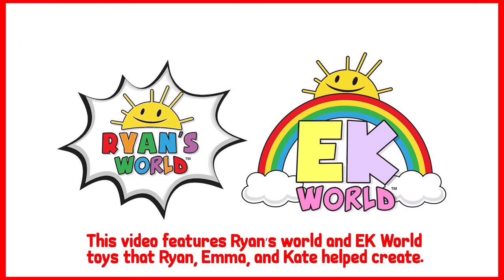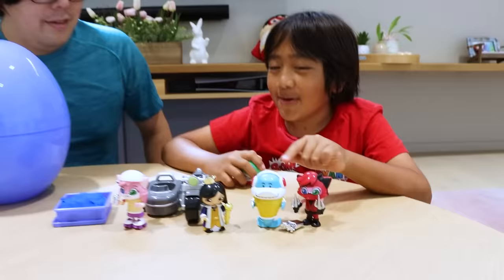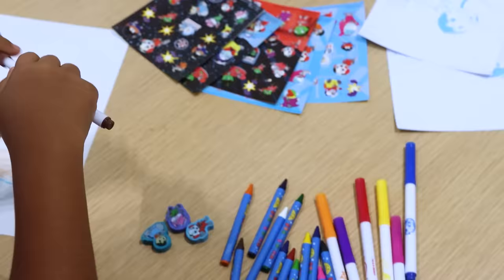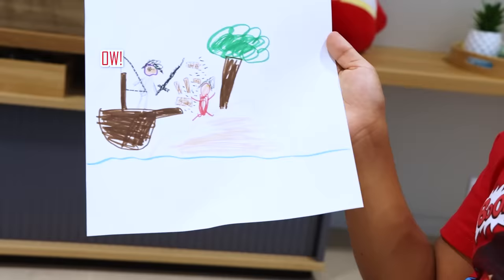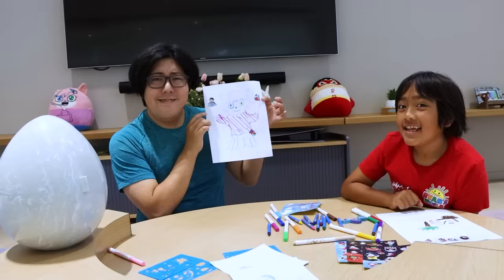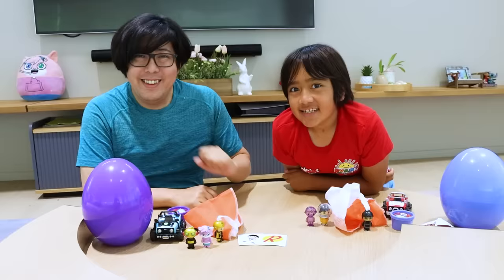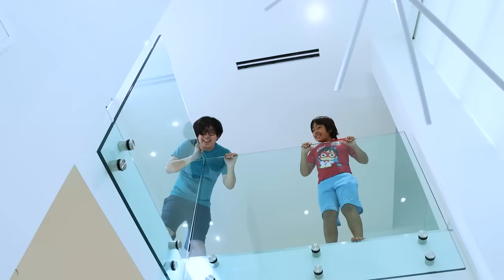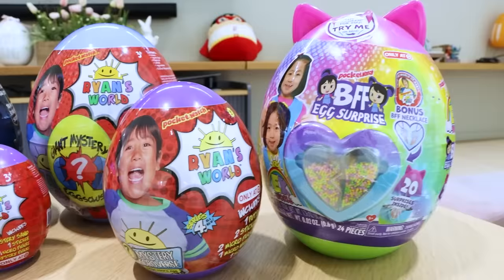Ryan's World Giant Easter eggs Surprise!!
Ryan's World Giant Easter eggs Surprise!! Lots of Fun Easter fun for kids with Ryan's World!
Parents, you can have an EGG-stra amazing Easter with these fun-filled Ryan's World and EK World Eggs.

Find them @Walmart:

Giant Egg /
Mini Egg /
Art Egg / The Galaxy Explorers Art Egg is only available in store.

And @Target:

EK World Confetti Egg /
Mega Egg /